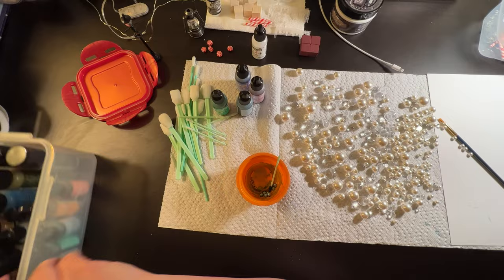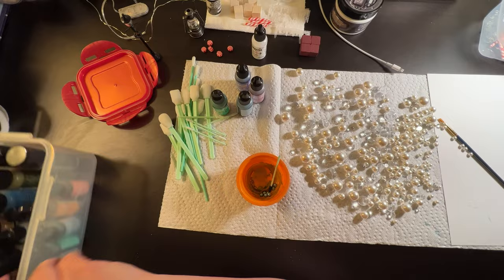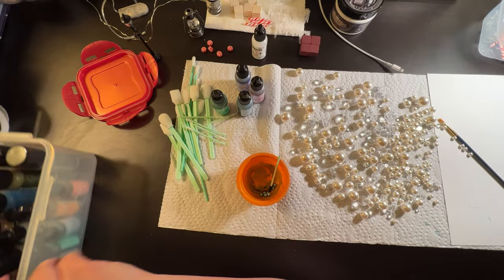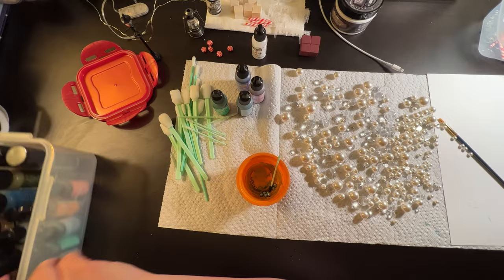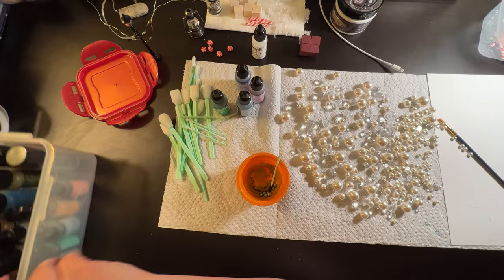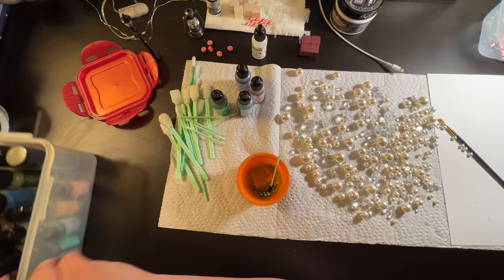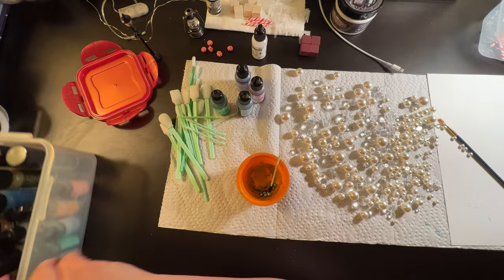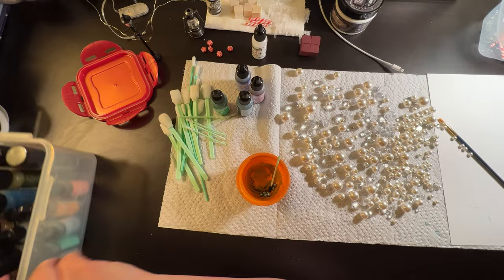Christmas in July Part 2 @DashofDave1 DT Project Using Impasto and Lepidoptera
Thank you for joining me today for another design team project for dash_of_dave.
His digital papers have led me on a journey of re-discovering my love of paper crafting.
His papers are truly amazing and so easy to work with.

The paper kits I used in this journal are:
Impasto
Lepidoptera

Dave's Etsy Shop

Thank you for supporting my channel!

***Please use links in my storefront to help out my channel*

Used in this project video

100 pcs, 3/5 Inch, Small Wooden Cubes, Mini Wooden Blocks

Ranger Tim Holtz Distress Spray Stains - Metallics and White - Four Items

Ranger Tim Holtz Distress Oxide Spray 1.9fl oz-Peeled Paint

Corked Vials by Tim Holtz Idea-ology, 9 Glass Bottles, Various Sizes

Bundle Tim Holtz Distress® Glitter - Clear Rock Candy, and Mica Flakes

Tim Holtz Ideaology Tim Holtz Idea-Ology Christmas - Woodland Tree Lot Half Trees, Baubles and Christmas Ephemera - Bundle of Three Items

Tim Holtz 2021 Christmas Idea-Ology, Confections

Tim Holtz 2021 Christmas Idea-Ology, Tiny Bells

Tim Holtz 2021 Christmas Idea-Ology, Christmas Layers

Tim Holtz Christmas 2020 Idea-Ology, Festive Tiny Lights

Fiskars 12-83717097J Self Healing Rotary Cutting Mat, 18x24, Gray

Press/Seal Brown Catalog Envelopes, 10" W x 13" L, 28lb. - 10 Pack

Art Glitter Designer Dries Clear Adhesive Non-Toxic Water-Based 2oz (60ml) and 16oz (480ml) with Metal Tip Precision Application Writing Tool — Arts and Crafts Scrapbooking Supplies Kit

UHU Glue Stick, 1.41 oz, White, Pack of 12

Beacon 3-in-1 Advanced Craft Glue 8 oz (Thrее Расk)

Lineco Natural, Brown, Black 20yds Each Waxed Linen 5 Ply Thread 3/Pkg, Multi

Tim Holtz - Advantus EPHEMERA SNIPPETS ID FIELDNOTES

Tim Holtz Idea-Ology Paper Dolls TH Ideaology

Ranger TDR57420 Tim Holtz Distress Oxides Reinkers-Walnut Stain

Plastic Envelopes Folders Poly Envelopes 25 Pack A4 Letter Size Clear Document File Folder with Label Pocket, Hook&Loop Closure, Transparent Filing Envelopes
 (How I organize my Papers)

Leslie